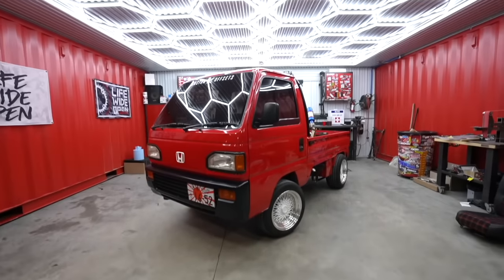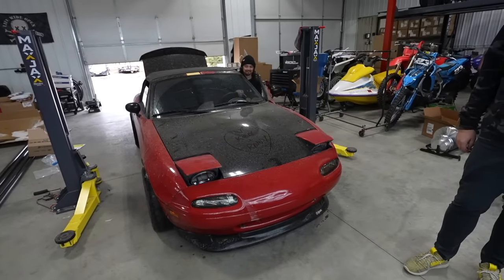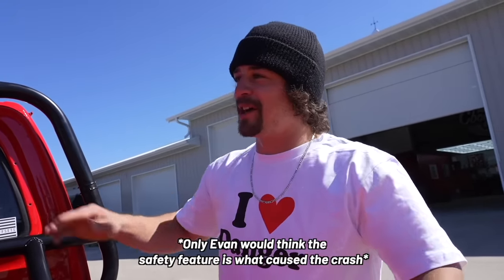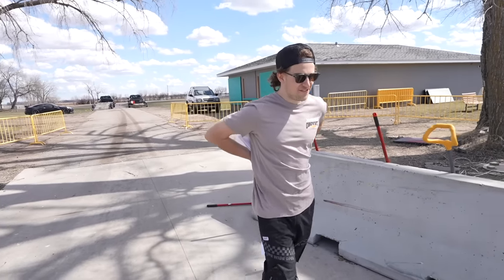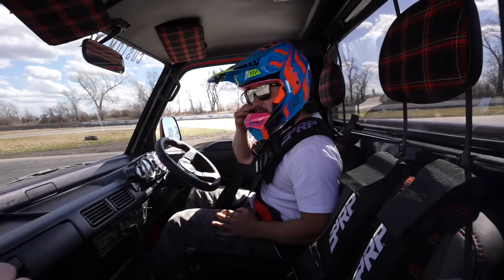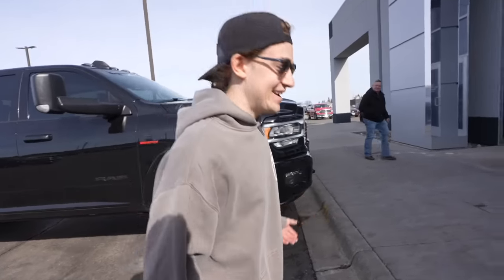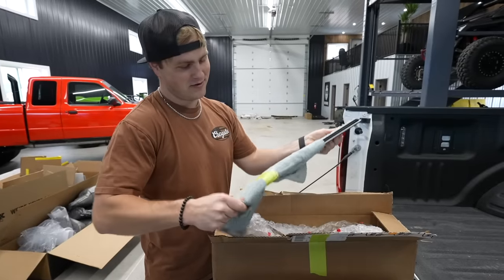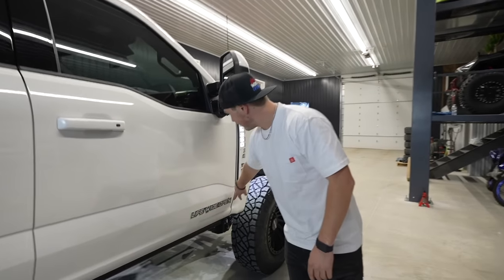Drifting my Crotch Rocket Swapped Mini Truck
In today’s video, we build our Hayabusa swapped Japanese mini truck into a drift car and it works! Later we buy a new 2024 ford f250 and build it up by putting a new lift, wheels, and many other custom parts on it.

Crotch Rocket Swapped Mini Truck Drift Car

Drifting my Hayabusa Swapped Mini Truck